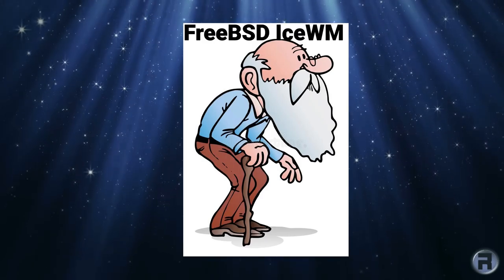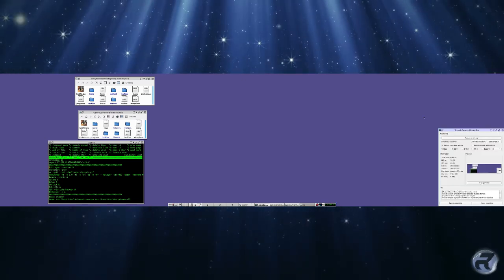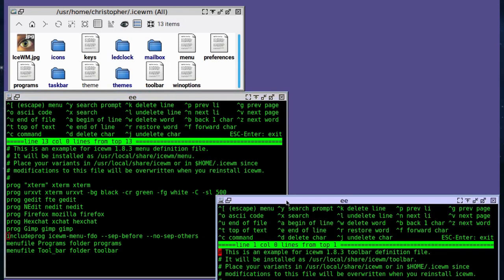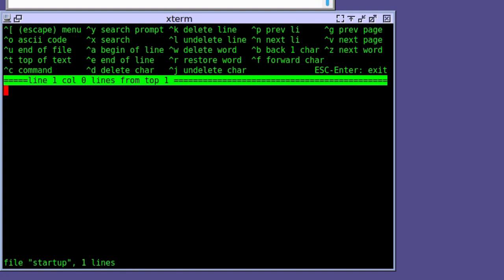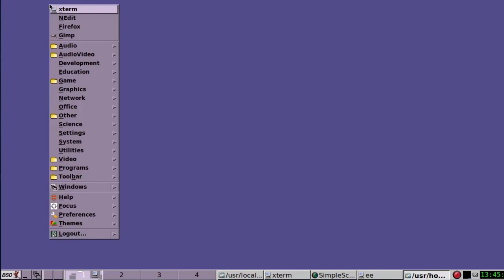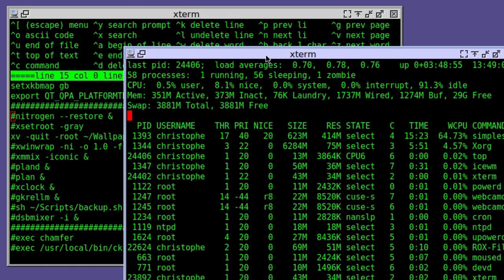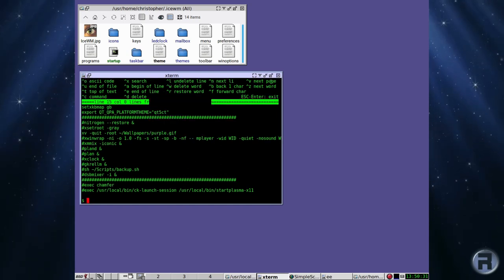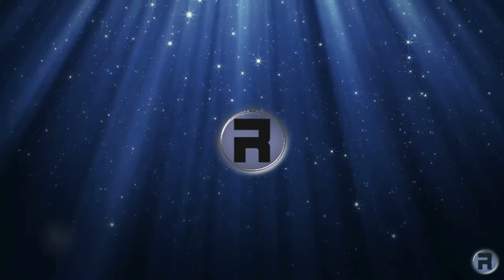Looking at IceWM 1.8.3 on FreeBSD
It took a while, but the lightweight and flexible IceWM 1.8.3 has arrived for FreeBSD - Here we give it a quick once over to see what's what in this new release.